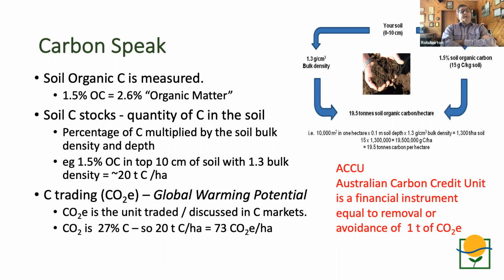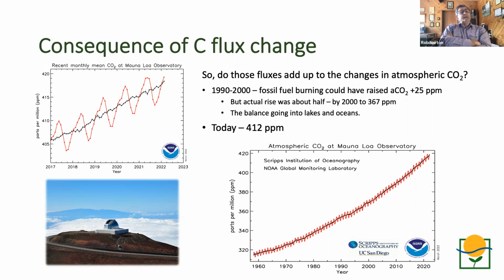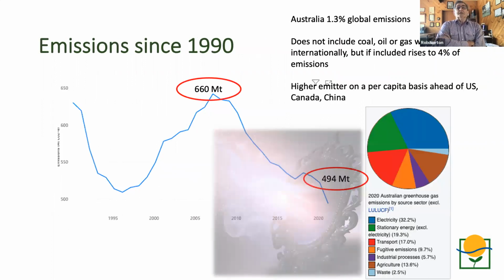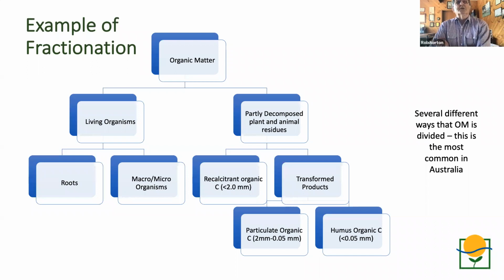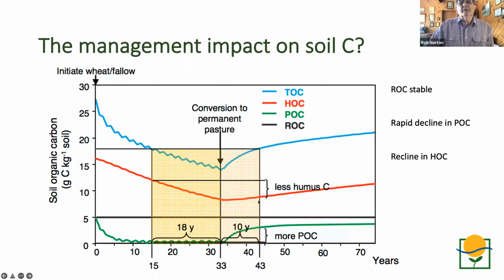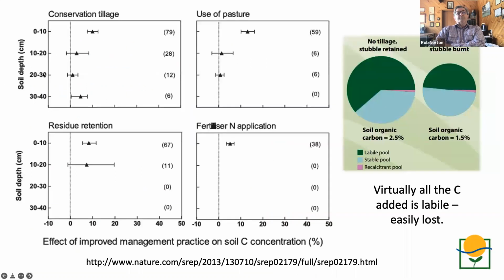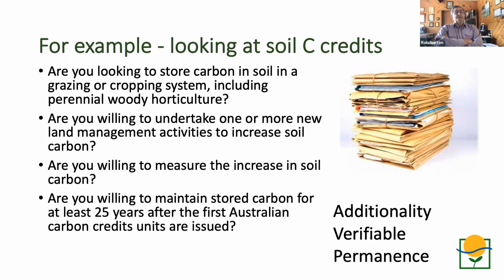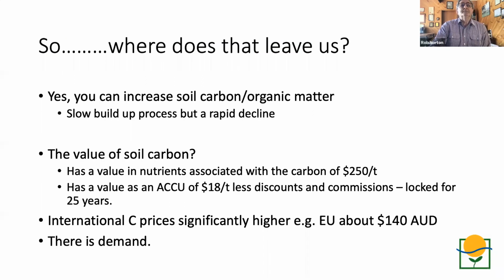Soil Masterclass with Dr Rob Norton